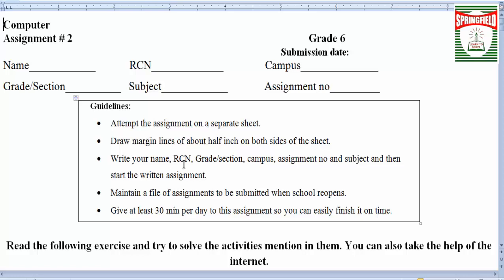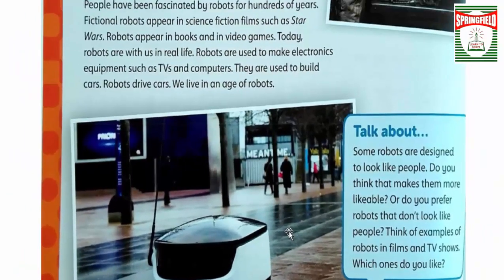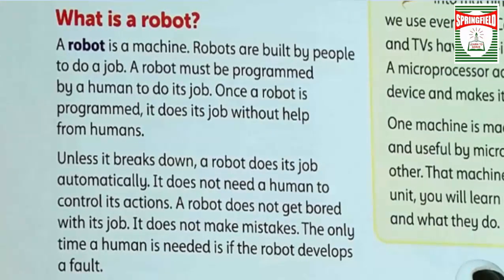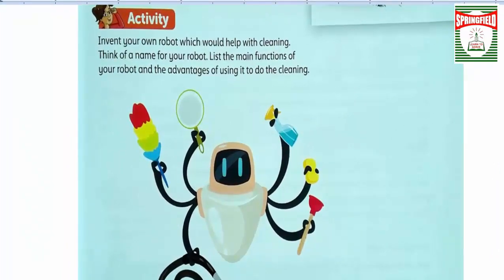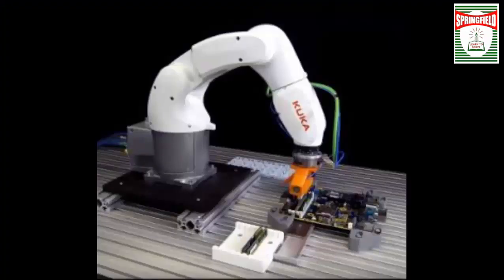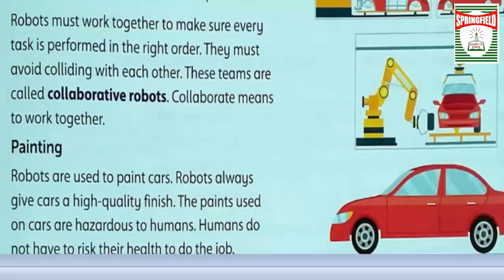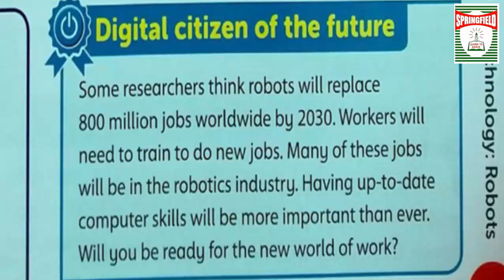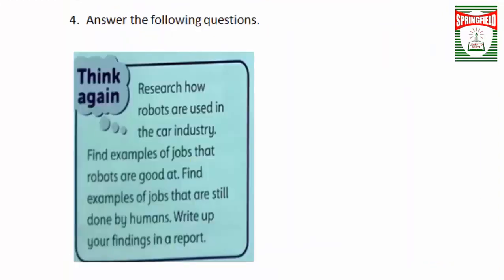Grade VI Assignment No 2 Computer Science Topic: The Nature of Technology 1.1 & 1.2